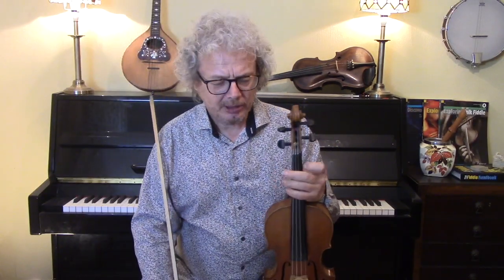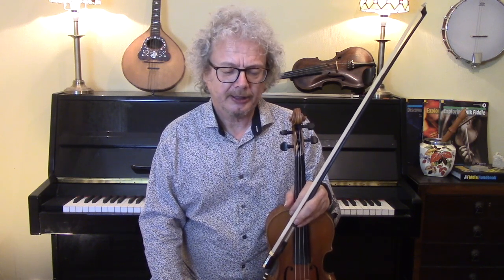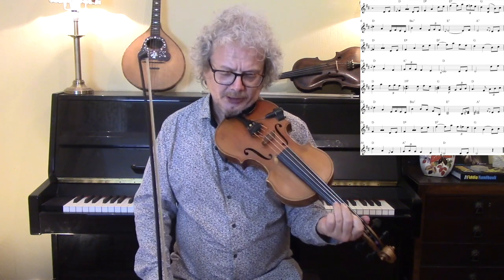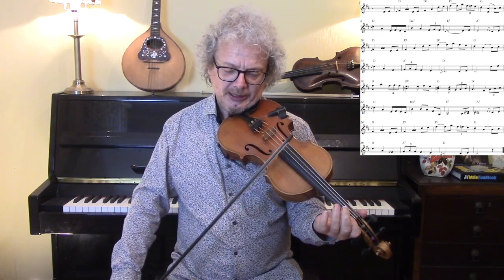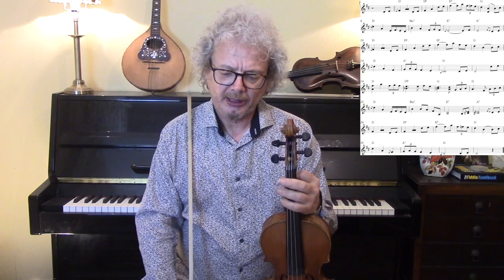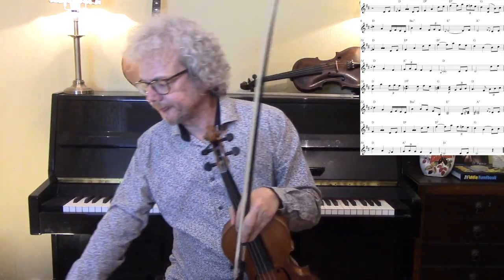Tennessee Waltz (Fiddle lesson)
Tennessee Waltz is one of the most popular country waltzes ever. In this fiddle lesson I show the basic melody, and then a more complex version with ornamentation, drones and double stops. I use onscreen sheet music throughout.

2. Books
3. Subscription video courses
4. Website
5. Email to request pdf’s.

2. BOOKS

3. VIDEO SUBSCRIPTION COURSES

4. WEBSITE